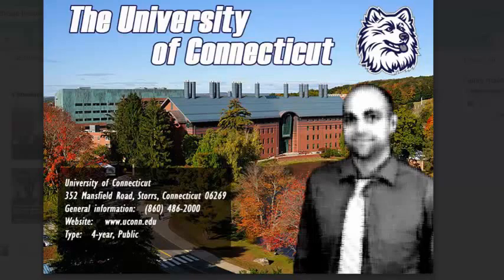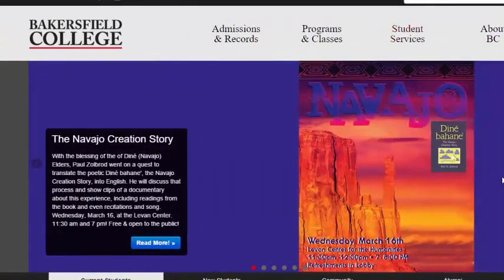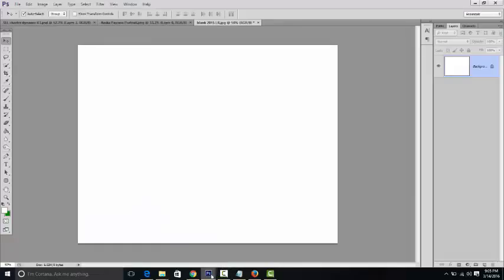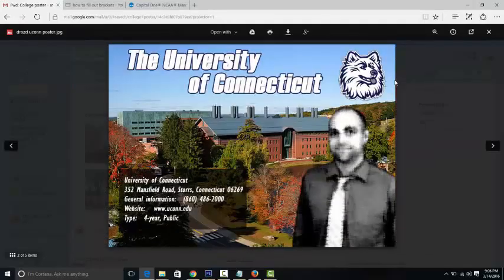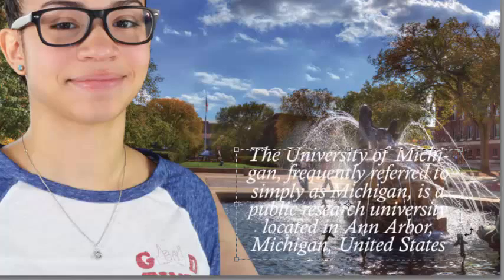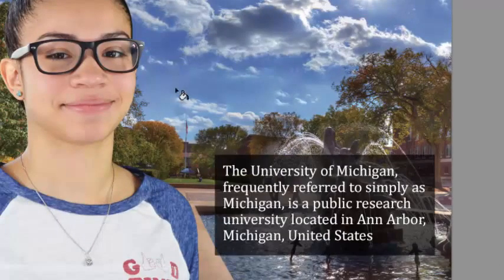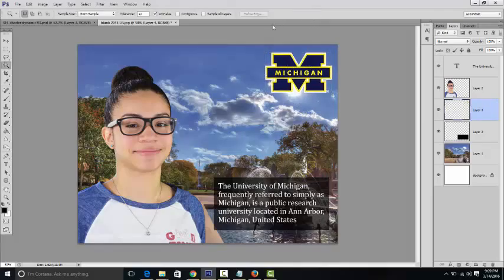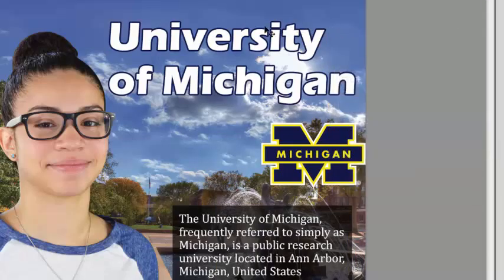College poster instructions